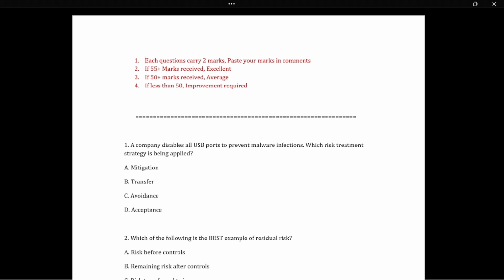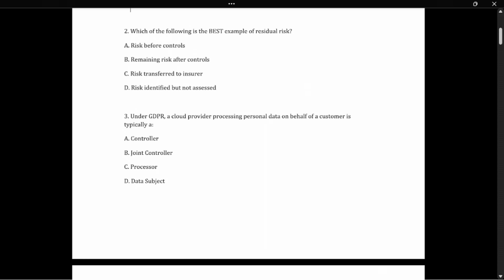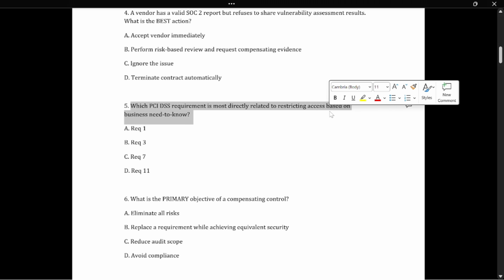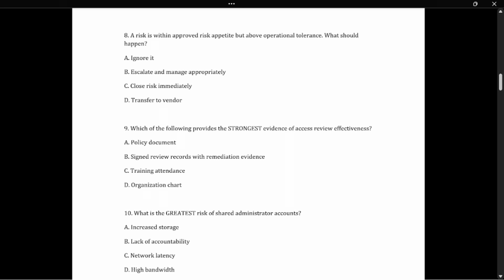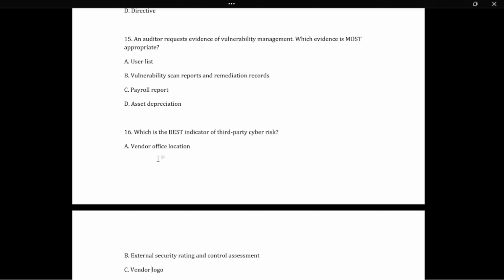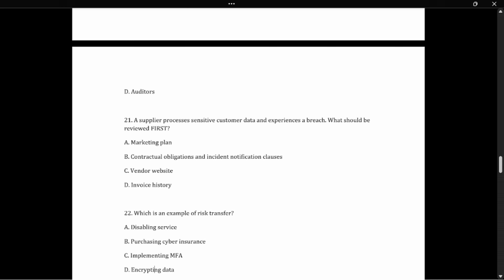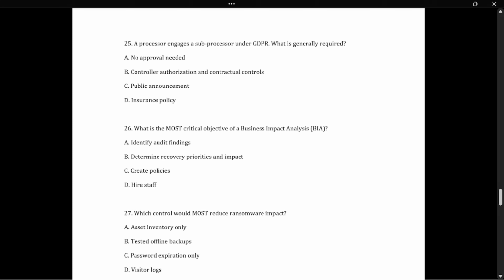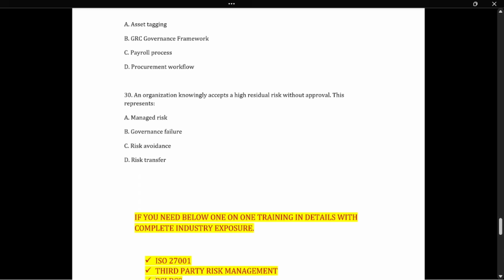95% FAIL This GRC Quiz Challenge | Can You Pass? | ISO 27001 | SOC 2 | PCI DSS | GDPR | GRCDECODE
Think you are a GRC expert? Test your knowledge with this exciting GRC Quiz Challenge covering topics such as:

✅ ISO 27001
✅ SOC 2
✅ PCI DSS
✅ GDPR
✅ Risk Management
✅ ITGC Controls
✅ Third Party Risk Management (TPRM)
✅ RSA Archer
✅ Cybersecurity Governance & Compliance